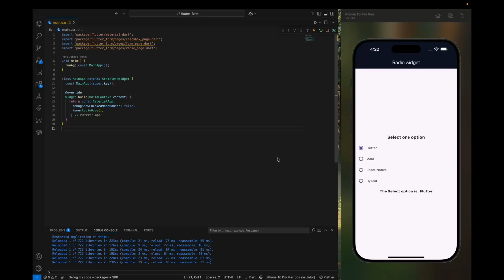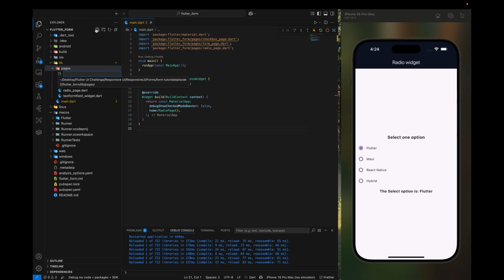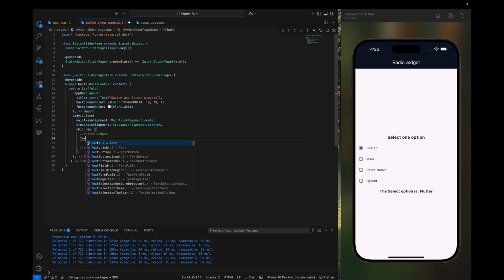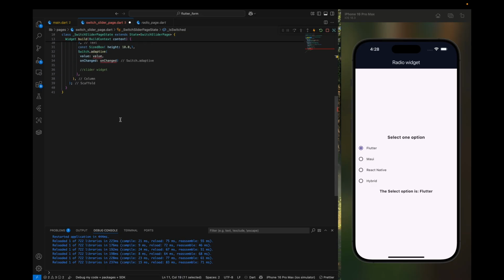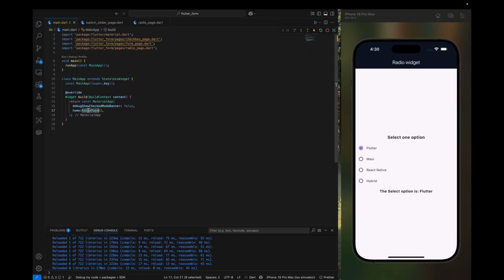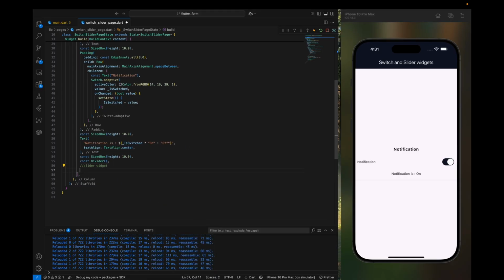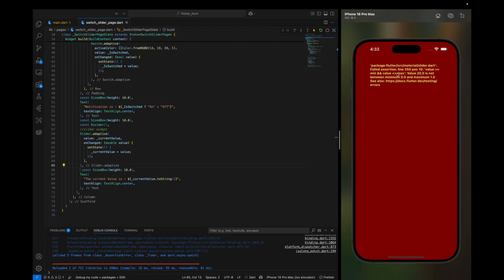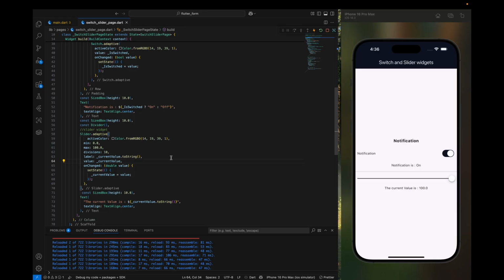Form tutorial episode 7 Switch an Slider widgets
Episode 7 of the Flutter Form Tutorial Series introduces two interactive input widgets that help users make quick, intuitive adjustments: the Switch and the Slider. These widgets are perfect for settings screens, preference forms, and any UI where users need to toggle values or select a position along a range.

Switch widget overview
The Switch widget lets users toggle a setting on or off. It doesn’t store its own state; instead, it triggers the onChanged callback so your app can update the UI accordingly. Flutter also supports customization of the thumb, track, and disabled states.

Slider widget overview
The Slider widget allows users to select a value from a continuous or discrete range by dragging a thumb along a track. Flutter provides multiple slider types, including Slider, CupertinoSlider, and RangeSlider, each useful for different UI styles and value‑selection needs.

How to implement Switch for on/off user preferences

Managing state updates using the onChanged callback
Customizing switch colors, thumb behavior, and disabled states
Building sliders for continuous or step‑based value selection
Using divisions, labels, and value indicators for better UX
Integrating Switch and Slider values into your form logic

You’ll be able to build responsive Switch and Slider inputs, manage their state cleanly, and integrate them into your form’s validation and submission flow.